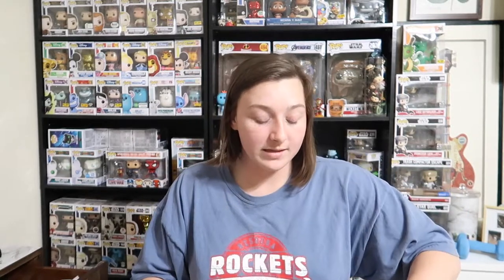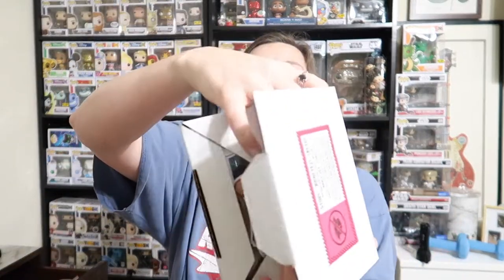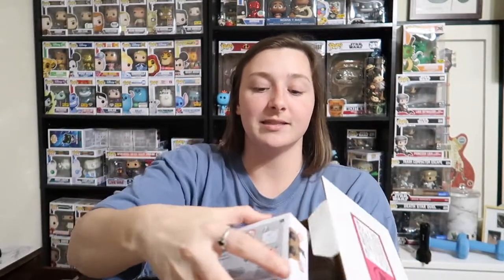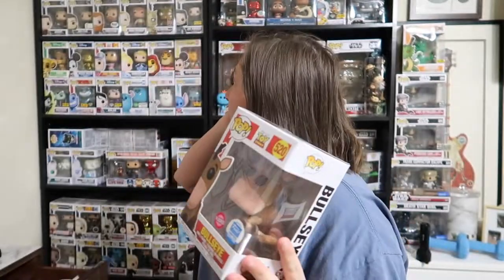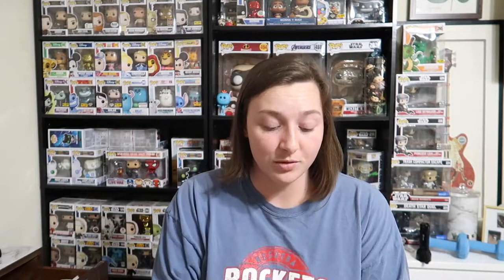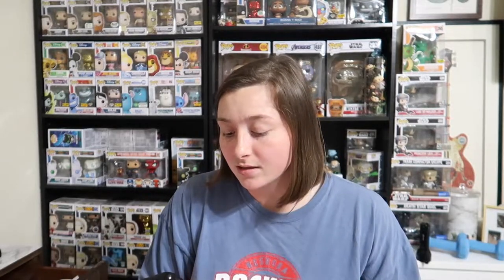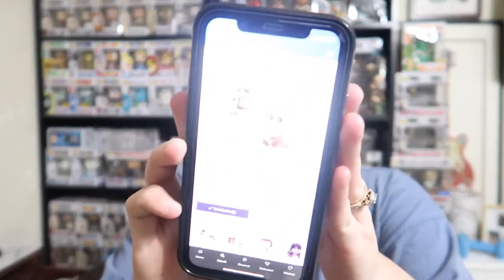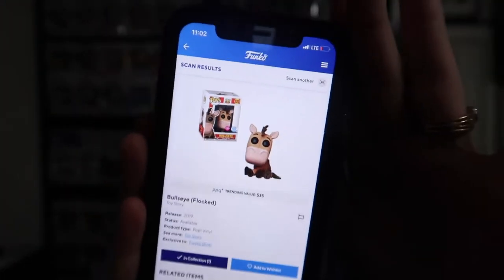FUNKO POP UNBOXING | KAYLA BECKHAM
Hi there, here’s is yet another funko pop unboxing and I’m super SUPER excited about this pop!